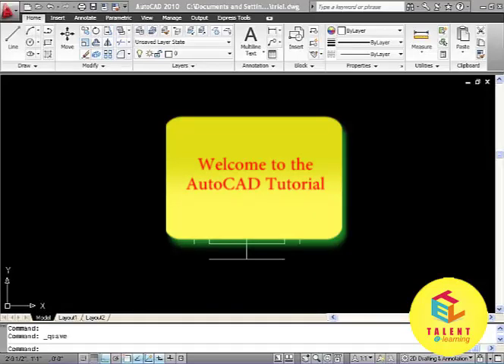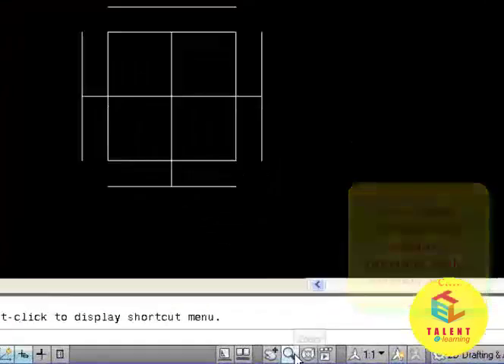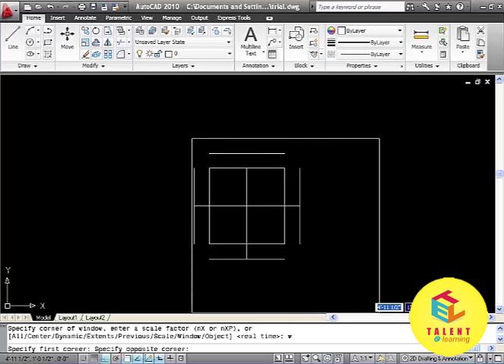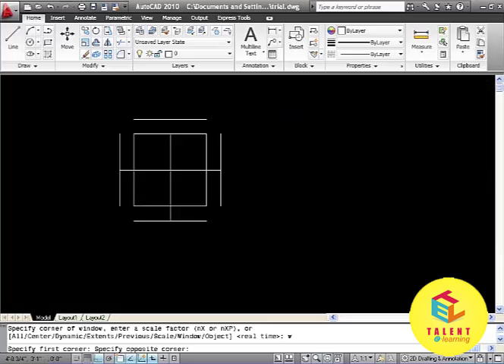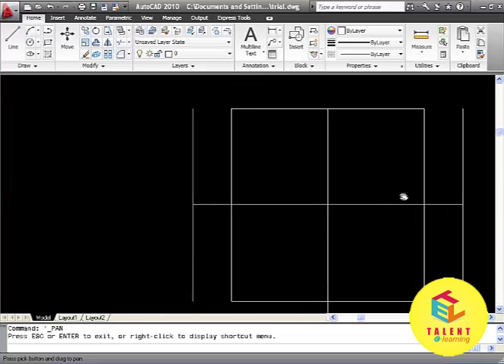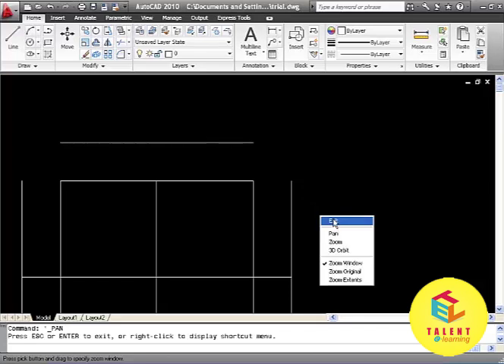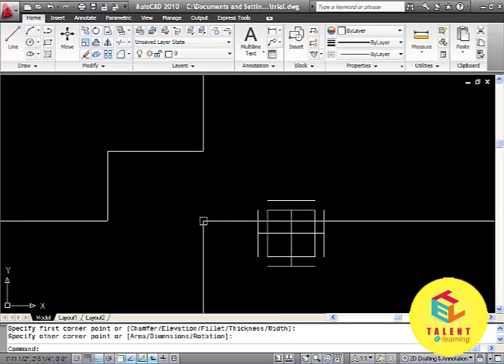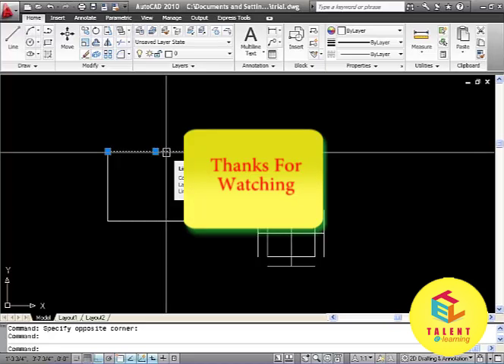Autocad :- Introduction to tools -6